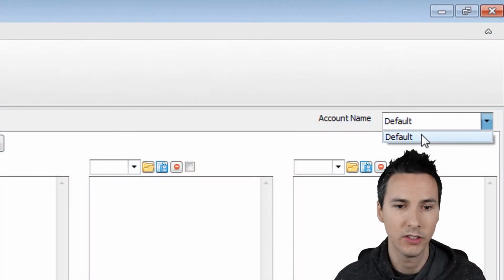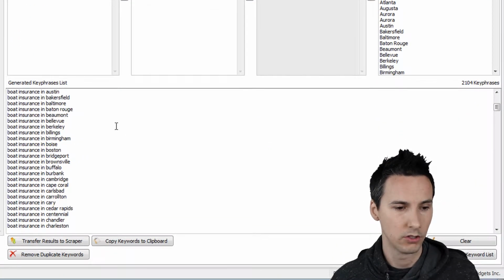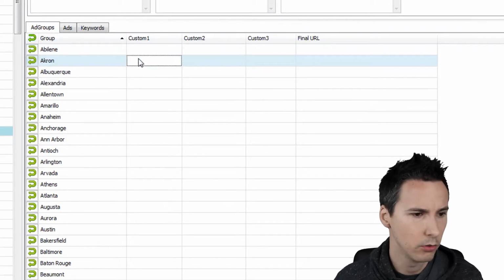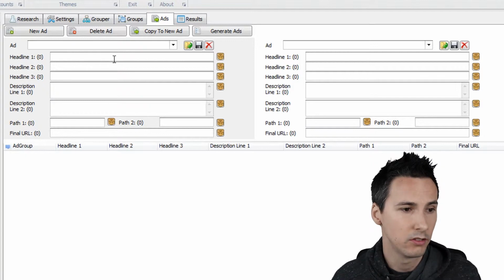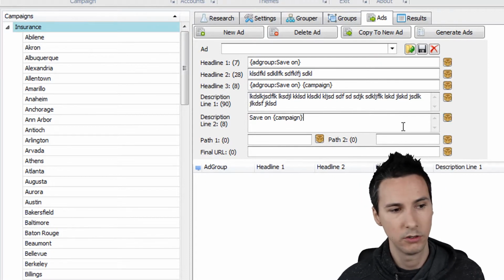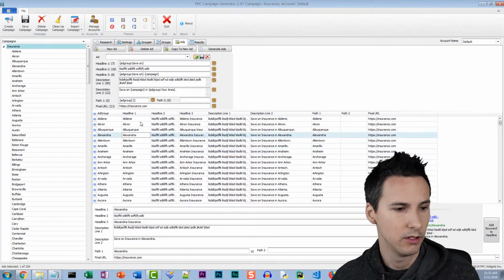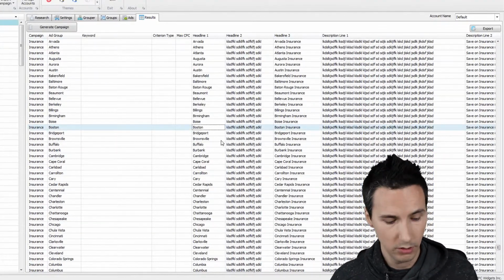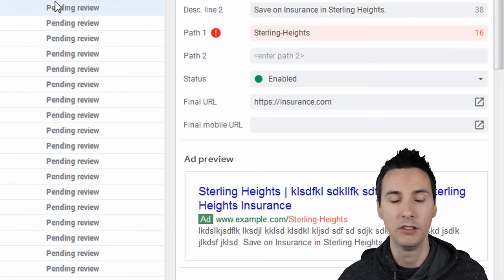PPC Campaign Generator Training: Part 2 - Demo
PPC Campaign Generator is a software for Windows that gives you powerful tools to build quality paid search campaigns from scratch quickly. You can download this software for free by visiting (official download).

In this video, we will show a PPC Campaign Generator demo. This demo will give you a high-level overview of how to use PPC Campaign Generator software to build paid search campaigns.